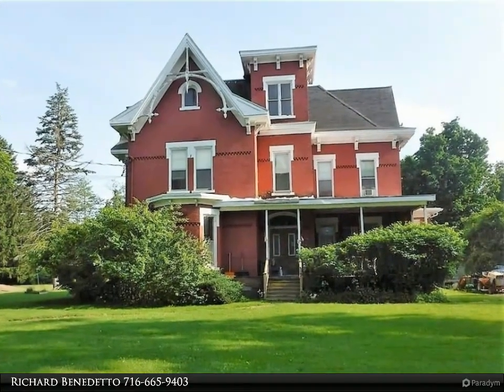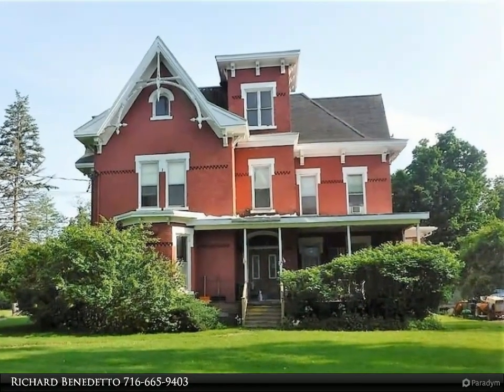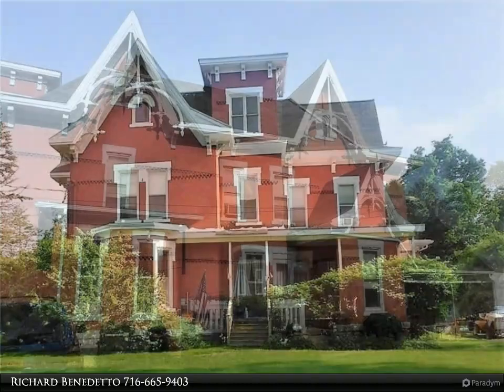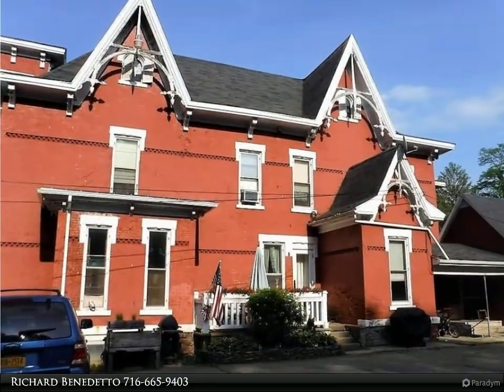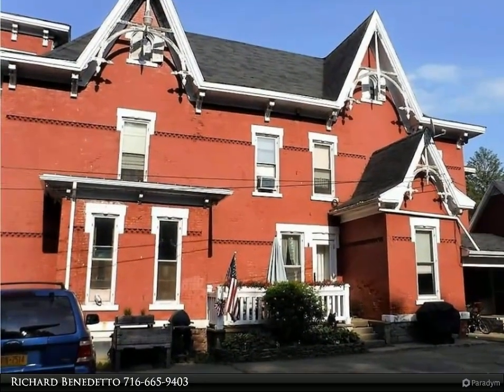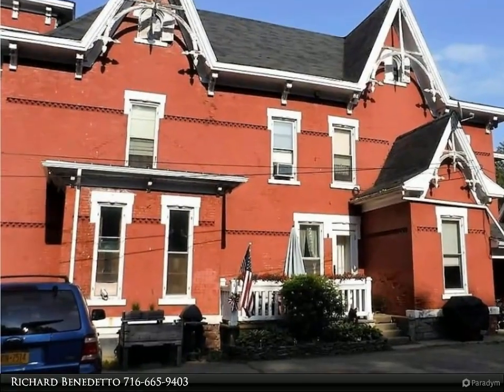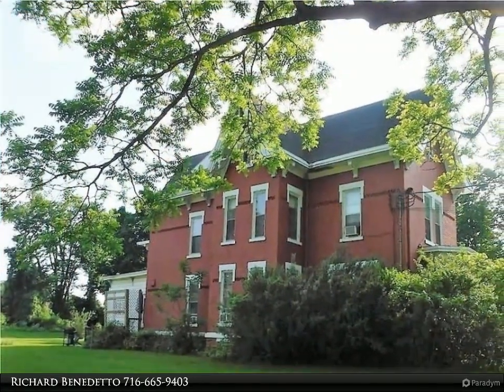19 Center Street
$220,000, 8,446 SF, MLS# R1385151

Very nice 8 unit complex in Randolph. This complex has been well kept through out and the current owners have done the following: New Exterior Paint, Main sewer line repaired, front porch posts and rails replaced, side entrance railing replaced, New basement entry door, new unit built( Unit 8), Laundry units added and replaced 1 water heater. Rent includes utilities. Can be sold as a package with listings: 678 2nd St.Kennedy, 3607 Church St. Kennedy, 42 Highland Ave. Jamestown AND 2 Pratt St. NY.

Richard Benedetto
Real Estate Advantage